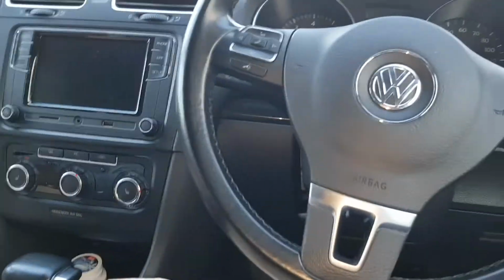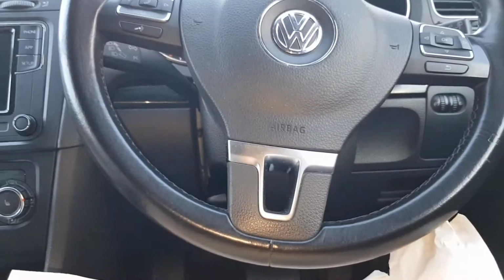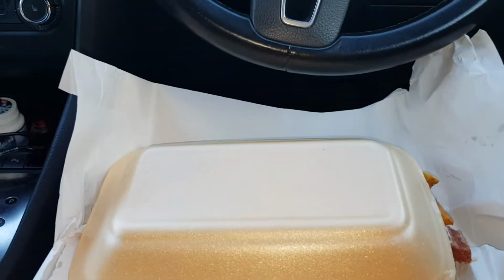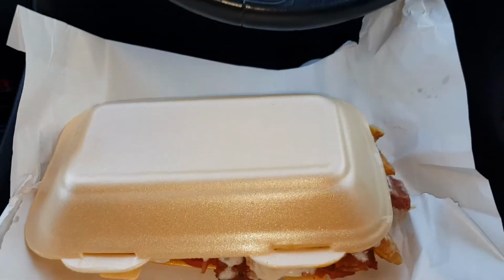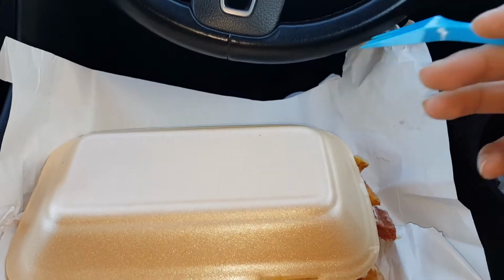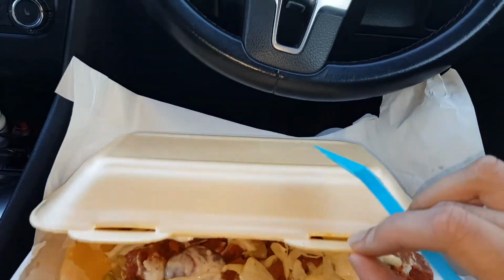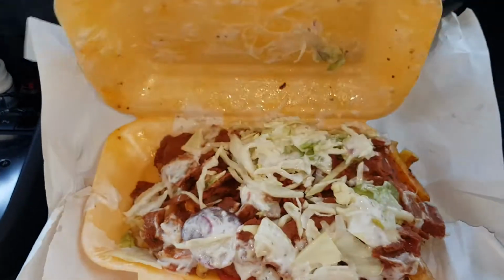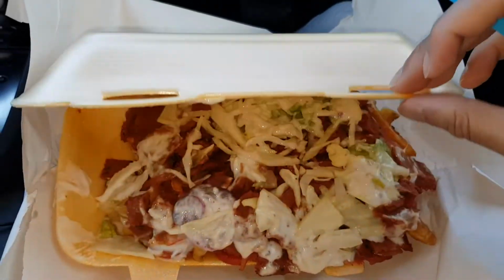K2 Taj Red Donner Food Review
In this video I will be reviewing the K2 Taj Red Donner.